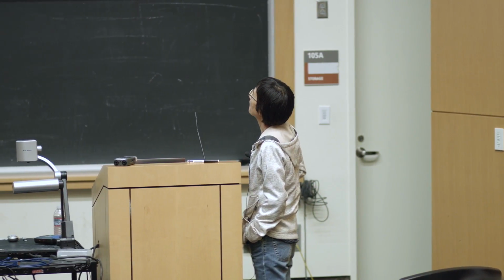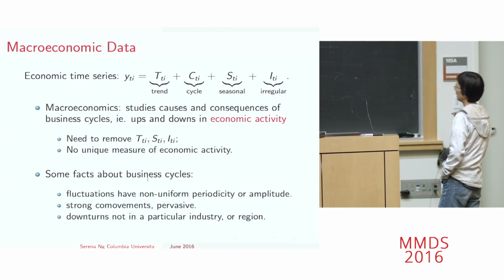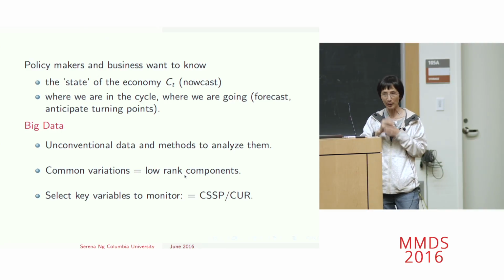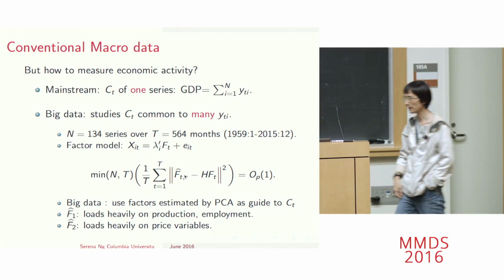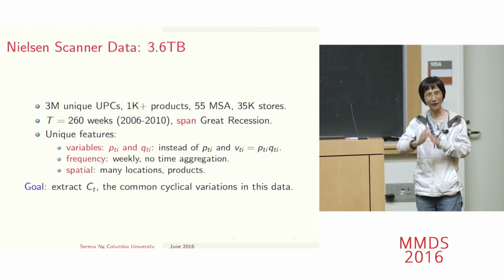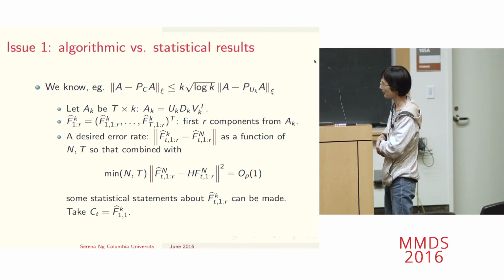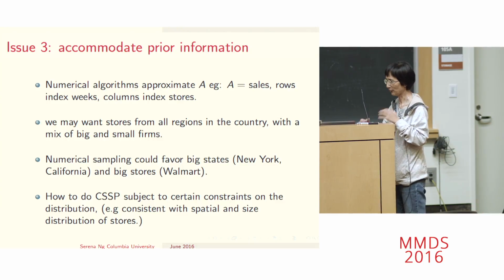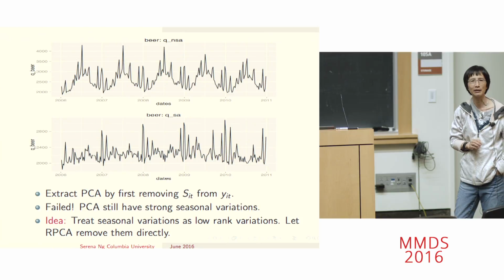Learning about business cycle conditions from four terabytes of data, Serena Ng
This paper sets out to extract any business cycle information that might exist in four terabytes of weekly scanner data. This dataset has two unique features: the Great Recession of 2008 is included in the sample, and observations for both price and quantity. The main challenge is to handle the volume, variety, and characteristics of the data within the constraints of our computing environment. While the available subsampling algorithms are computationally efficient, the sampling scheme may not be desirable from the viewpoint of economic analysis. This data also require the researcher to perform seasonal filtering, a task that is usually undertaken by government agents. The problem requires a particular type of low rank decomposition.

In short, economic data have specific needs and require specific tools. Cross-disciplinary work is needed to develop improved alternatives.